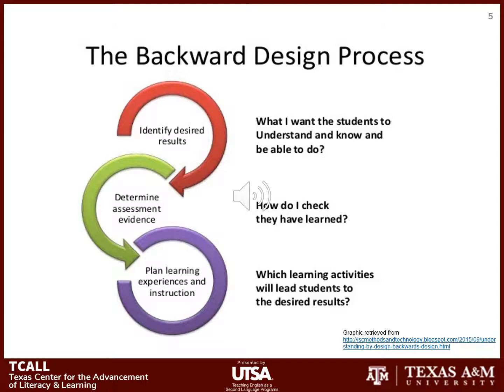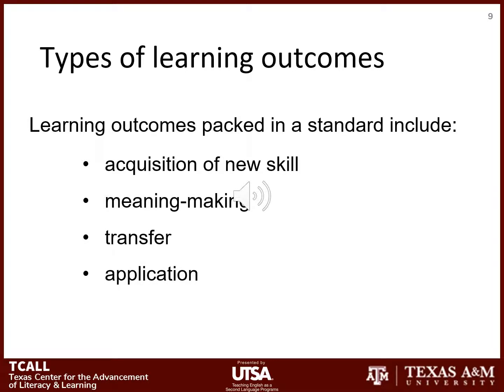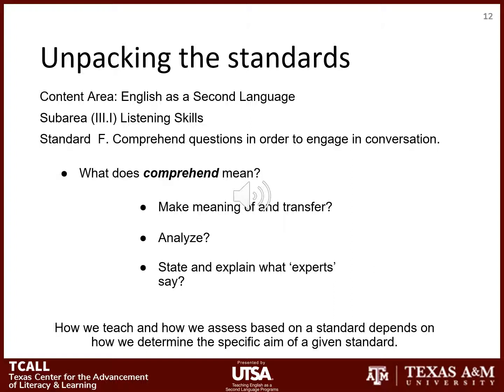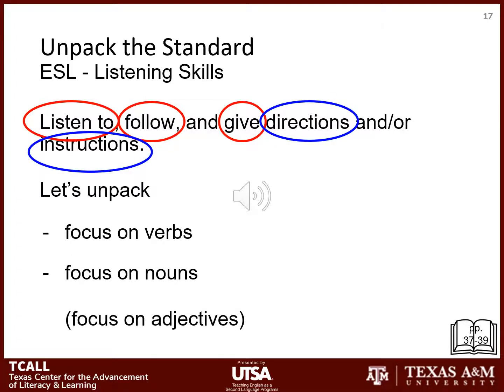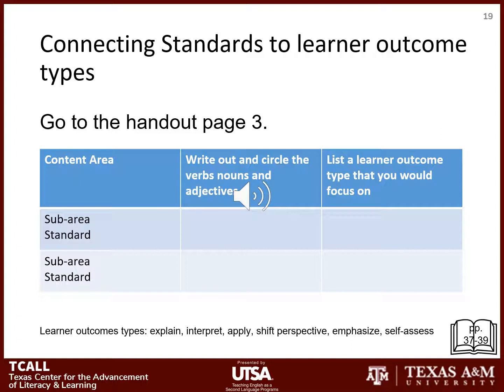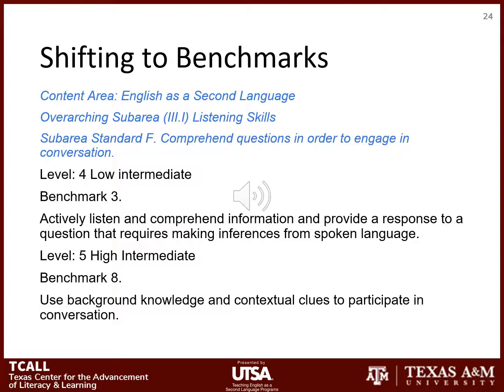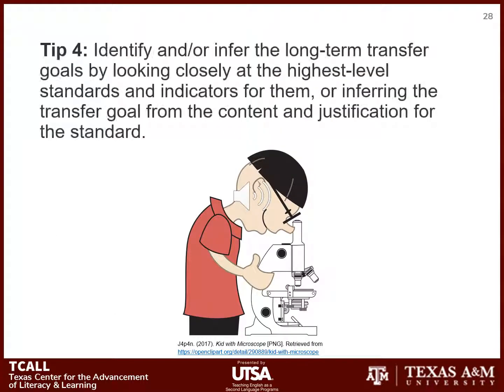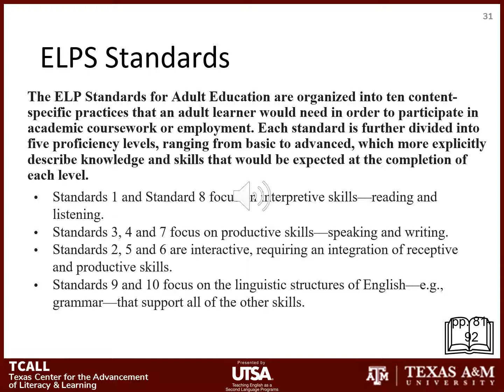TELL TX ACADEMY Workshop 1 Part 2